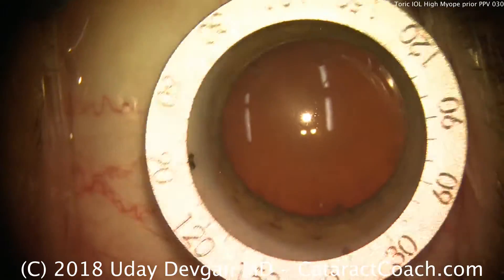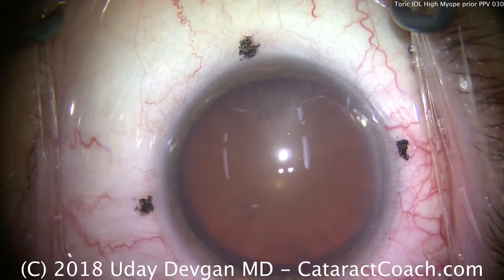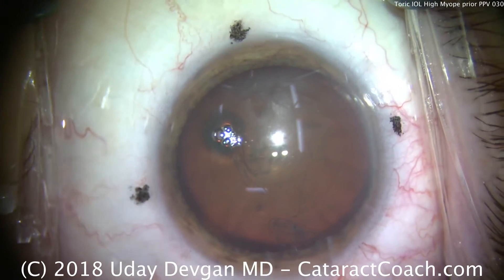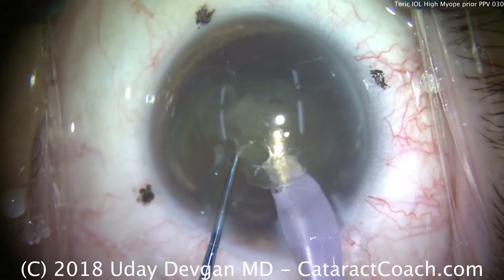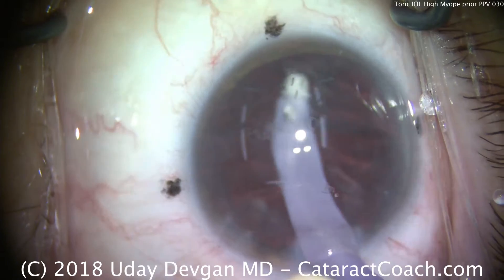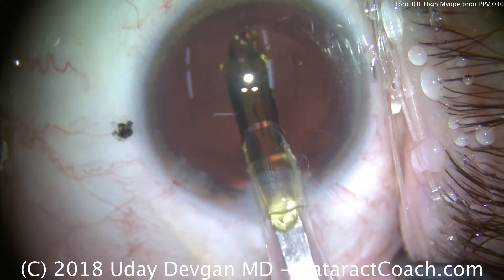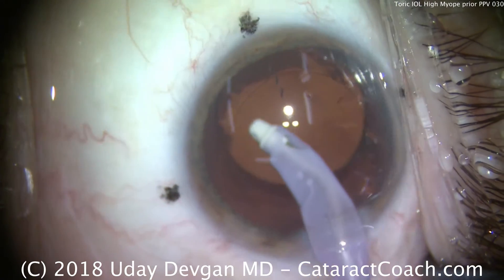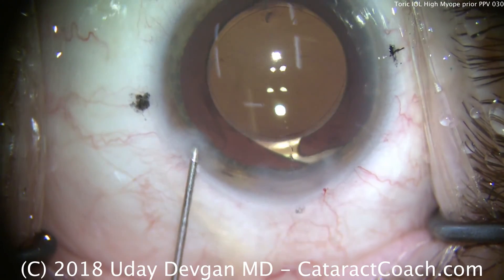3 Keys to Cataract Surgery in High Myopes (Myopia of -10 D or more)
ataract surgery is arguably the most powerful refractive surgery because the new lens implant can correct just about any degree of hyperopia, myopia, astigmatism and even presbyopia at the time of surgery. Highly myopic patients, with preoperative refractions of –10 D or more, are often the happiest because a lifetime of nearsightedness is finally cured with successful cataract surgery. However, these myopic eyes pose challenges and additional risks during surgery and in the peri-operative period.

Myopic patients often use their natural nearsightedness, and if they are corrected for plano they need to understand that their ability to see a few inches away from their face will be permanently lost. Because IOL calculations are less precise in eyes with extreme refractions, patients with high myopia should understand that while the cataract surgery can correct much of the myopia, its primary purpose is to correct the cataract, and the refractive effect is a secondary benefit. These patients may need a second surgical procedure to fine-tune the postoperative refractive result. In addition, there are increased risks of complications such as retinal lesions, which could limit the visual recovery.

(1) Be thorough in the pre-operative evaluation
Because of this increased risk for retinal complications, the preoperative exam should include a careful examination of the retina for any breaks, holes or weakness, as well as any macular pathology. The highly myopic patients may also have myopic macular degeneration, epi-retinal membranes or other significant changes. These may limit the postoperative vision achieved and may influence the development of postoperative complications such as cystoid macular edema. If any posterior segment issues are noted, referral to a vitreo-retinal colleague for treatment is recommended prior to cataract surgery.

In addition to the typical cataract evaluation, care must be taken to accurately assess the retinal status and measure the axial length of the eye. Highly myopic eyes often have a posterior staphyloma, which can generate an erroneously long axial length when measured with the standard A-scan ultrasound. This would cause an error in lens calculations and residual postop hyperopia, resulting in an unhappy patient. Using an optical method for measurement tends to be more accurate because it measures directly at the fovea.

(2) Be careful with the IOL power calculations
The IOL calculation methods, particularly the two-variable formulae, are less accurate at the extremes, and this is particularly true for very myopic eyes. Of the two-variable formulae, the SRK/T tends to perform somewhat better, as do more complex formulae such as the Haigis and Holladay 2.

My recommended IOL calculation method for highly myopic eyes is to use the website, which is free for all ophthalmologists, and aim for at least a little post-op myopia.

A postoperative refractive goal of a mild amount of residual myopia, such as –0.5 D to –1 D, can be helpful to avoid a hyperopic surprise. In addition, some patients prefer to be left even more myopic such as -2 or -3 in order to emphasize the near vision. Remember that -1 has an optimal focal point of 1 meter, -2 is 50 cm, and -3 is 33cm. Taking someone from -14 D of myopia to -2 D and fixing the cataract and astigmatism is a magical result for these patients and may be preferred to plano.

(3) Fix the Reverse Pupillary Block during Cataract Surgery
The advantage of cataract surgery in myopic patients is the larger anterior chamber depth, which allows more working room during phacoemulsification. However, the infusion pressure from the phaco handpiece can cause overinflation of the anterior chamber and a tendency to push the entire lens-iris diaphragm posteriorly. With an overly deep anterior chamber, surgery becomes difficult and uncomfortable for both the surgeon and patient. To address this issue, the infusion pressure can be decreased by lowering the bottle height; however, this will result in less inflow of fluid and a higher tendency for surge.

A better solution that I learned from Professor Robert Osher MD is to break the reverse-pupillary block by making sure that there is fluid flow under the iris to equalize the anterior and posterior chamber pressures. By neutralizing this pressure gradient, the cataract will not be pushed so deeply within the eye and adequate infusion pressure can be used. I prefer to use the chopper to slightly tent up the iris at the pupillary margin to establish a channel for anterior-posterior fluid flow. Alternatively, a single nasal iris hook can be placed for the duration of the surgery.